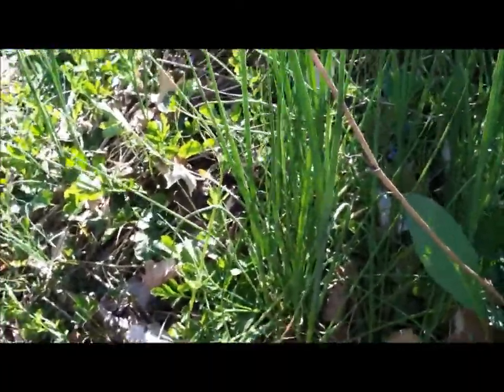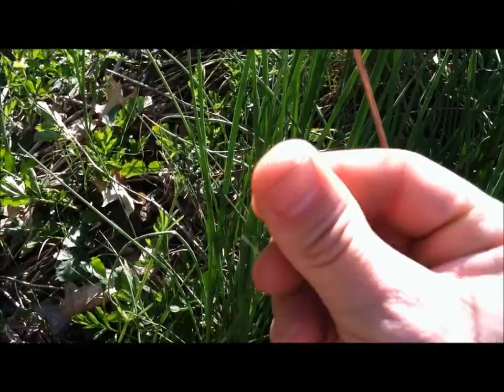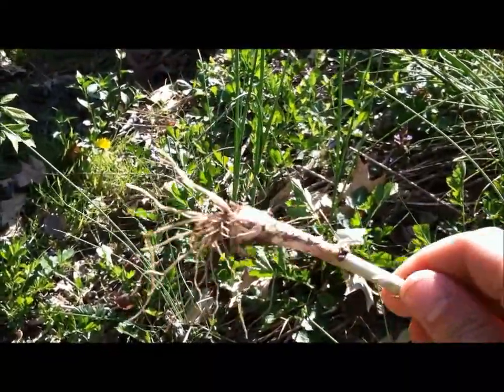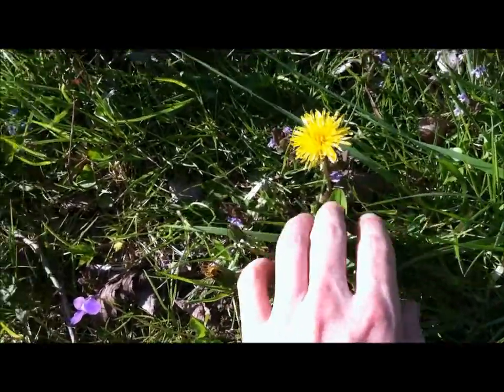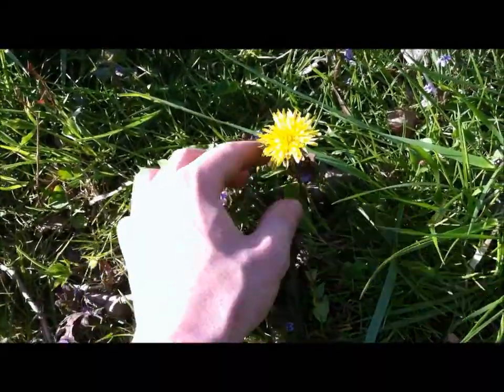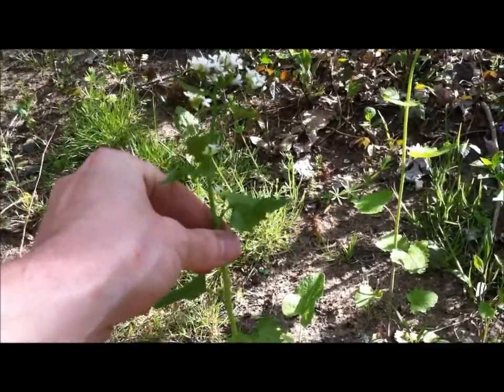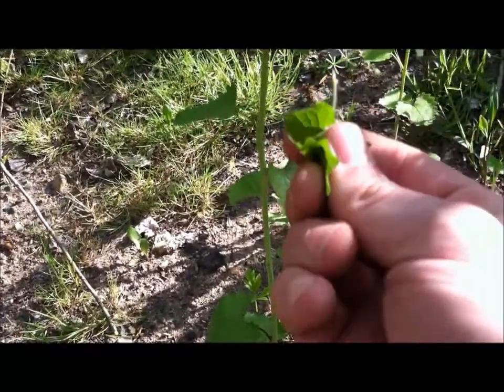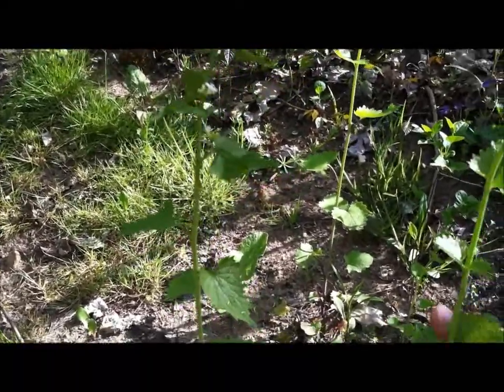wild edibles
watch as Sage survival instructor teaches and eats wild edibles